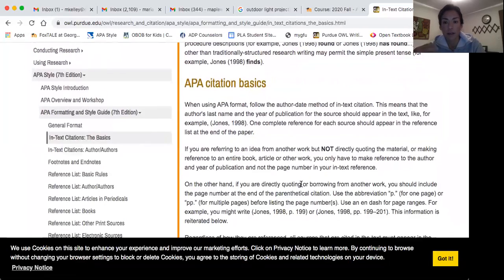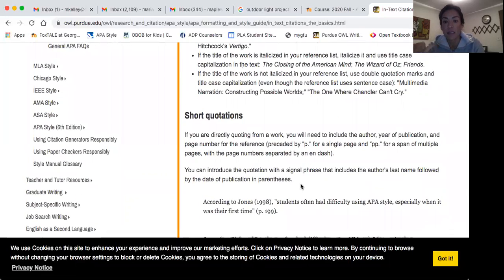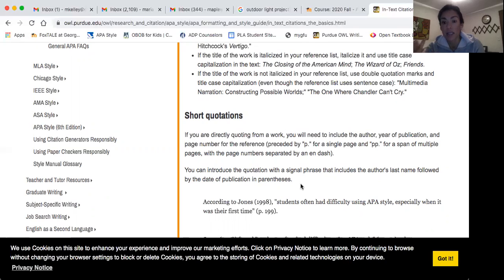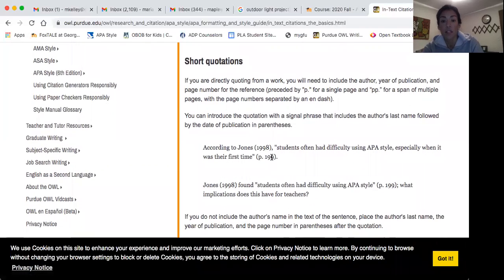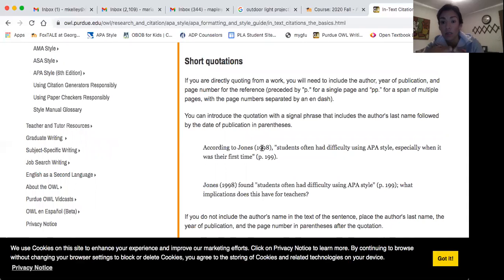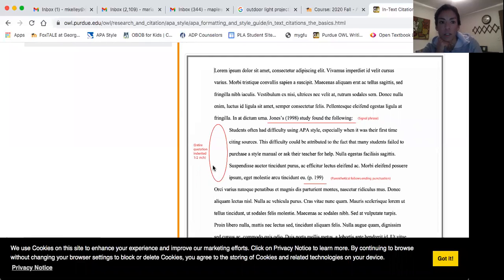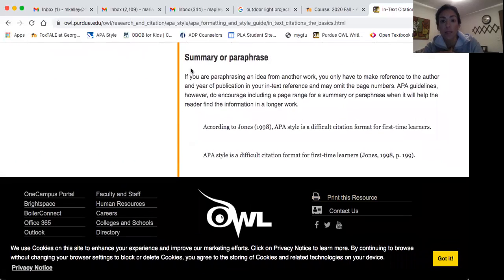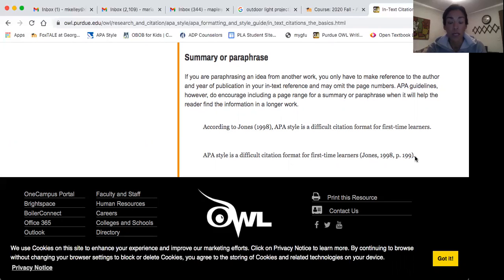ASPD 215 Week 6 (online)